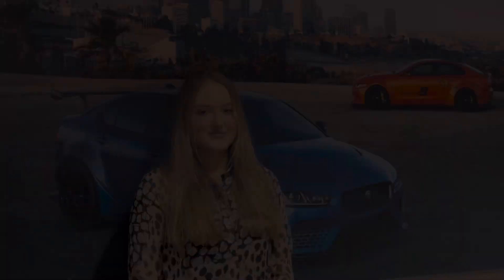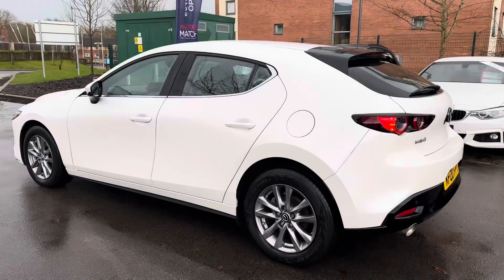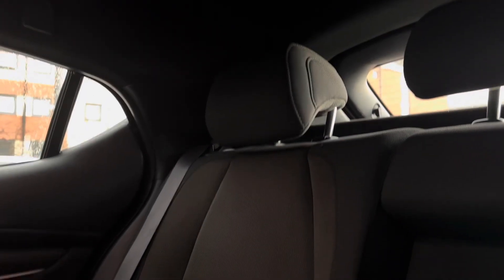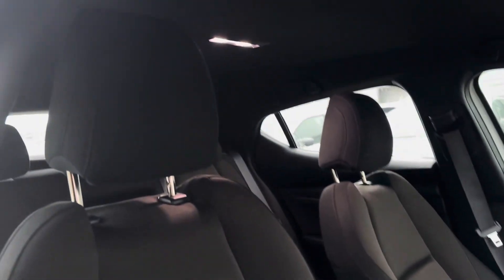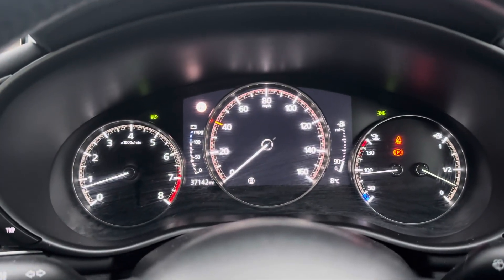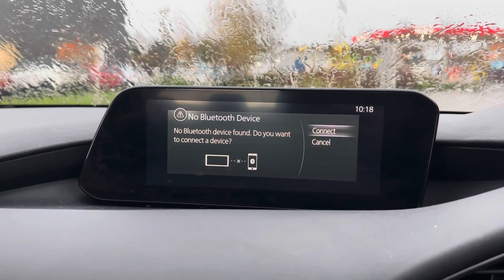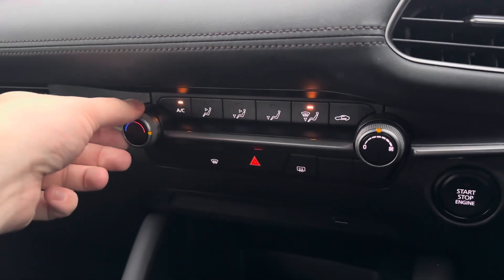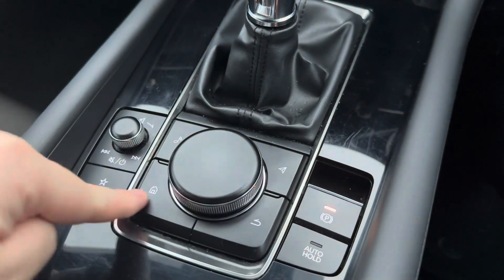Used Mazda3 2.0 SKYACTIV-X MHEV SE-L KP20FPY | Motor Match Crewe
Check out this Mazda3 that has just come into stock at Motor Match Crewe.